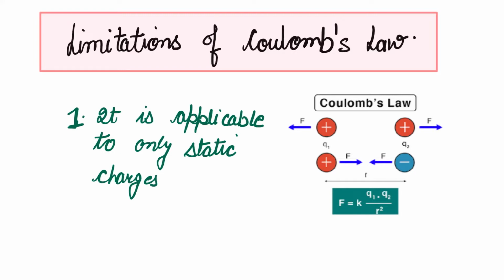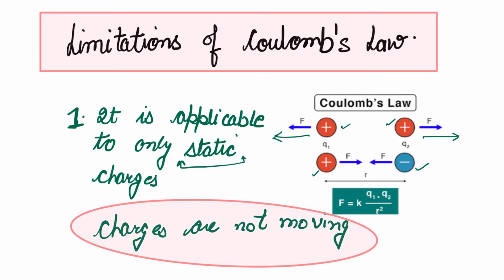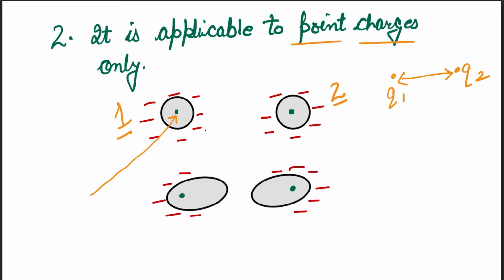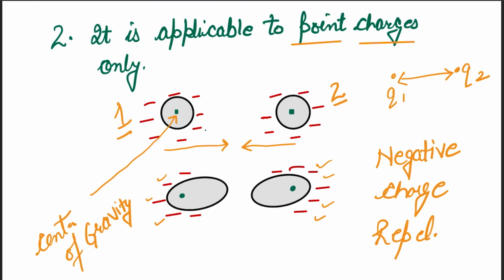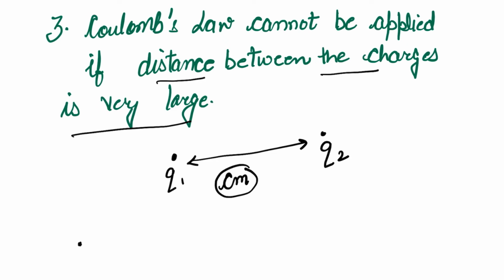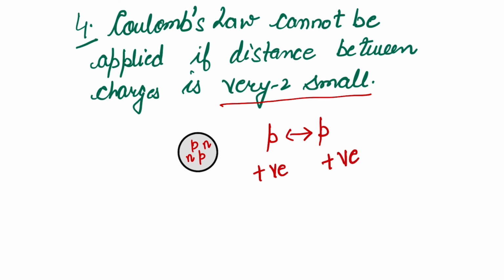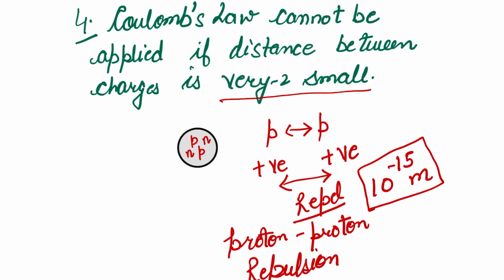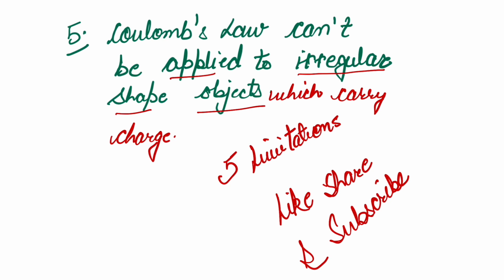What are the limitations of Coulomb's Law| Physics 12|For Board Exams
What are the limitations of Coulomb's Law| 5 limitations of Coulomb's Law | Electrostatics| Class 12th Physics Subject| Chapter 1| For JEE/NEET/Board Students